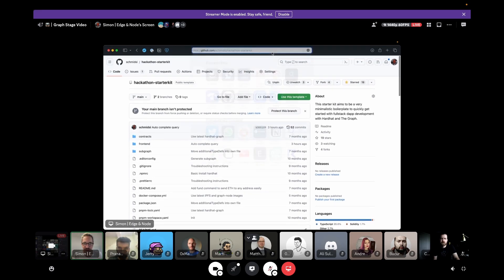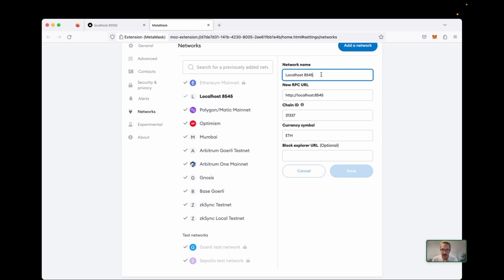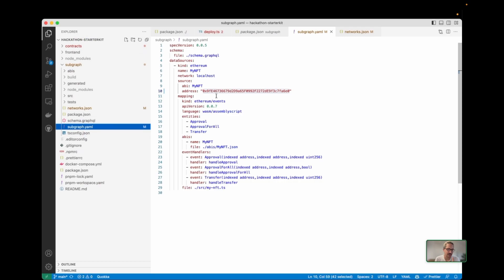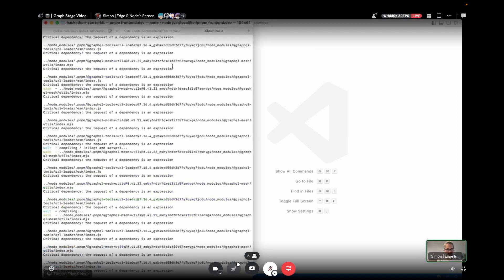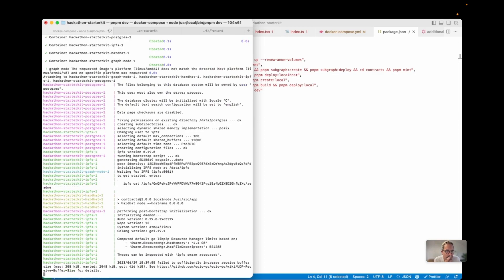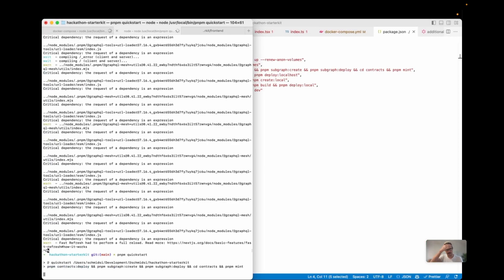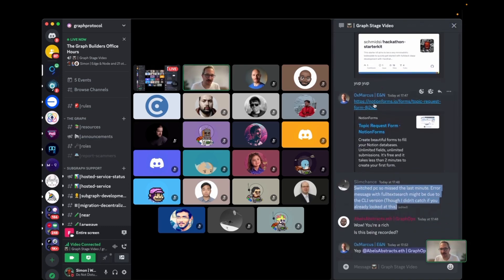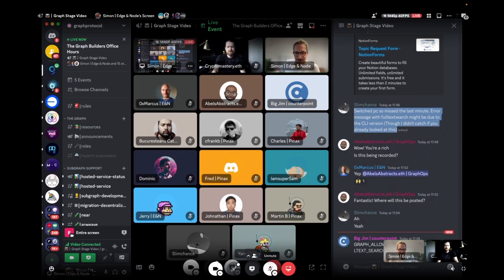Graph Builders Office Hours #01, Fullstack Hackathon Starter Kit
The mission of the Graph Builders Office Hours is to support and empower developers, teams, and protocols actively building with The Graph protocol. We will focus on the tech and helping you build the future of decentralized apps! Watch this replay from the first ever episode of Graph Builders Office Hours.

Quick Introduction to The Graph Builders Office Hours
Overview Simon’s Hackathon Starter Kit
Topic Requests Discussion and Q&A

If you would like to attend future sessions, we meet in The Graph Official Discord. To find an event, login to Discord and navigate to events on the top left just below The Graph logo.